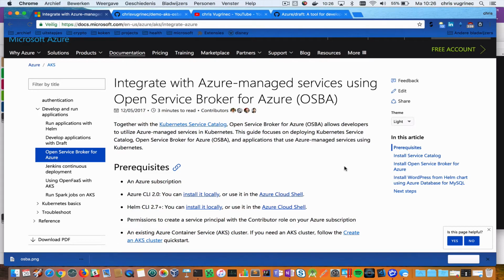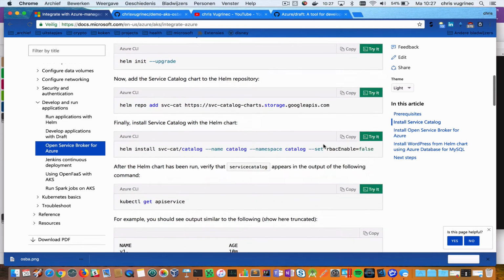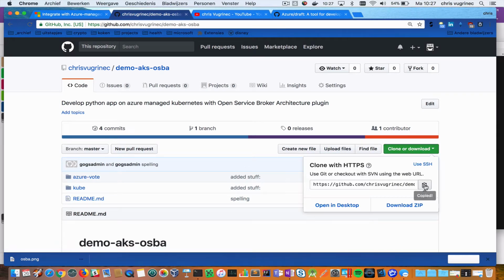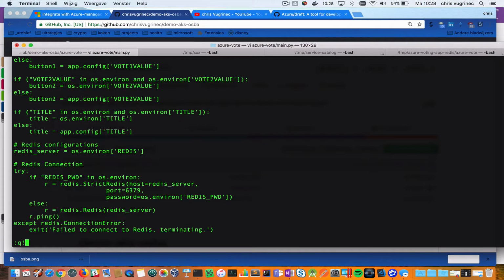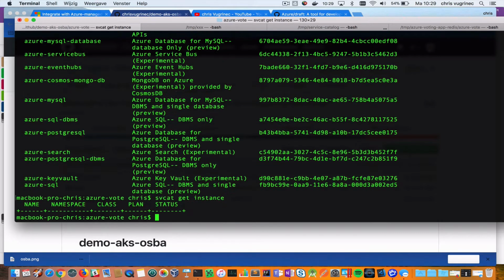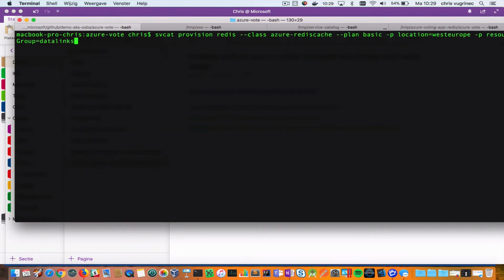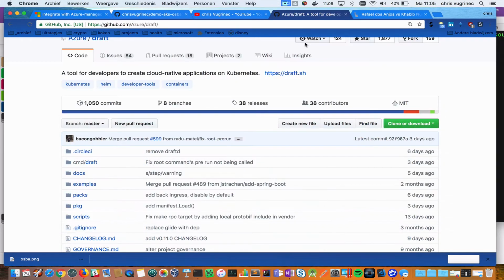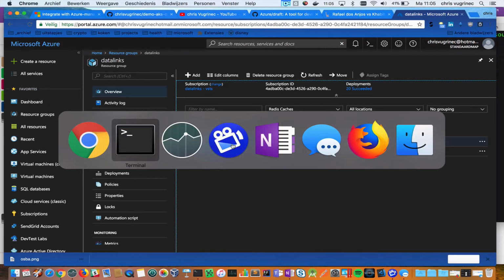using PAAS services and Kubernetes (AKS) with OSBA on Azure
The Open Service Broker API (OSBA) is an API designed to make integration between your (micro)services and your paas services effortless. This demo shows an example of a python app deployed on a Managed Cabernets cluster that will use the Redis PAAS  Service from Azure by using the OSBA.